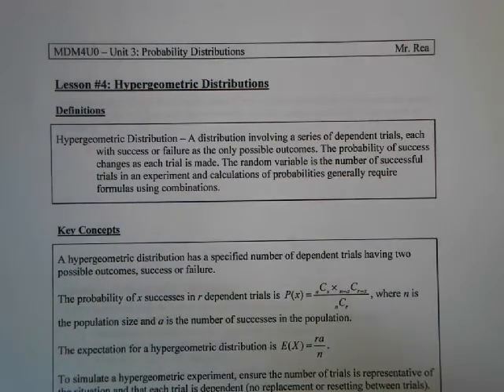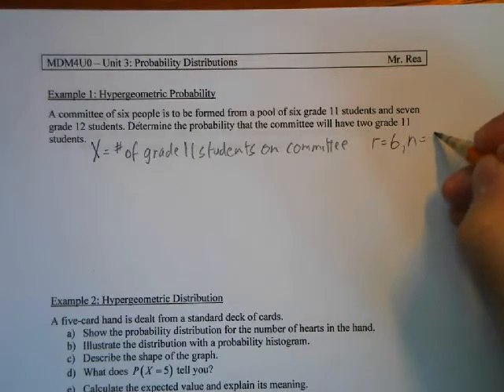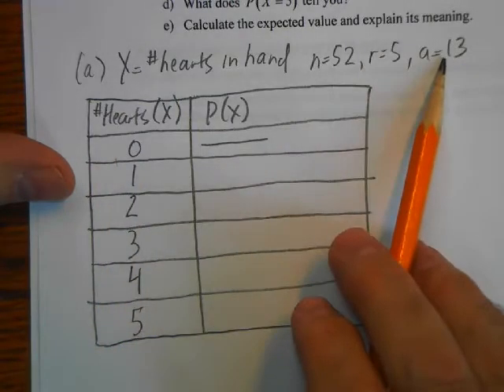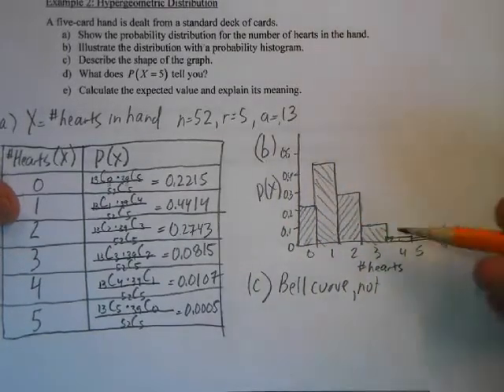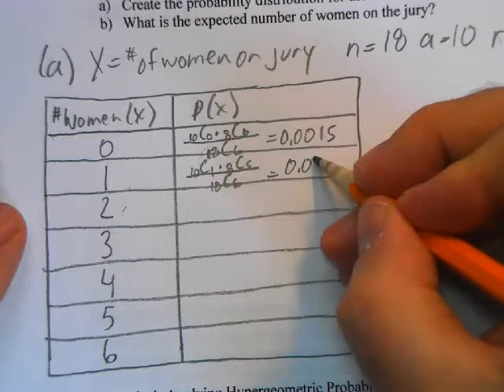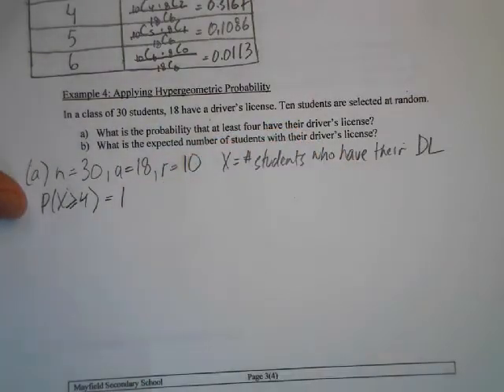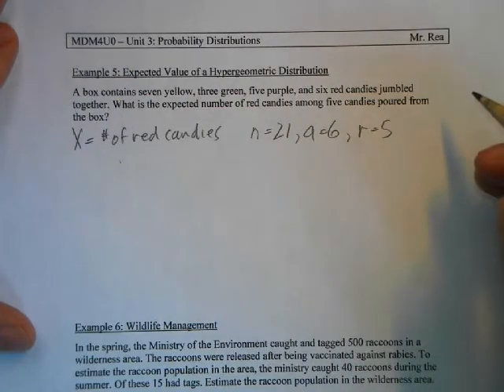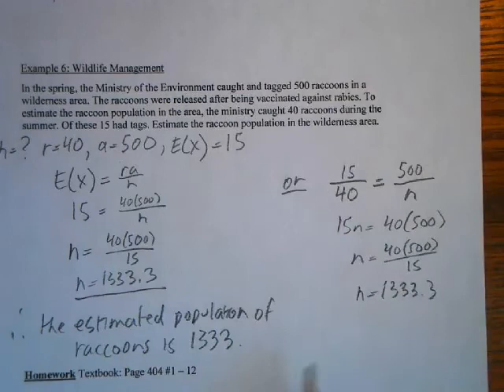MDM4U - Hypergeometric Distributions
Learn about when to use the hypergeometric distribution, how to use its formula, calculating the expected value, and using the distribution in applications.